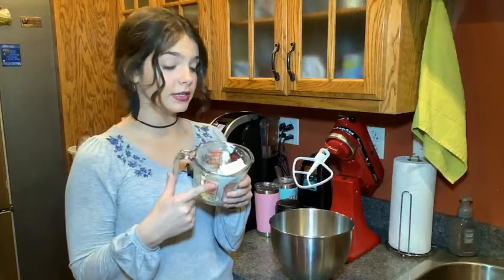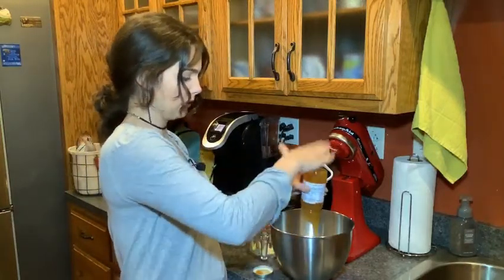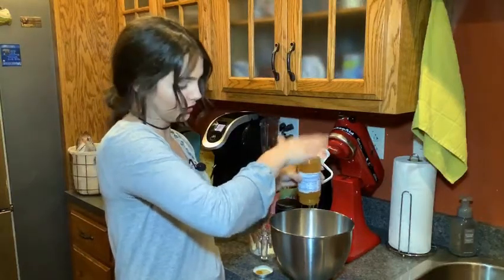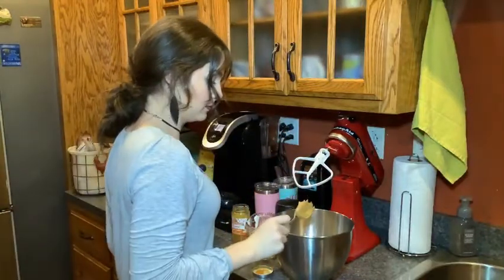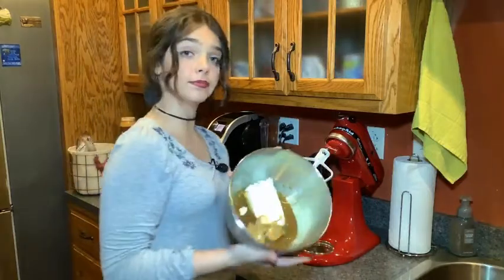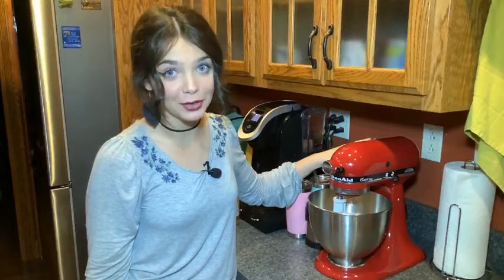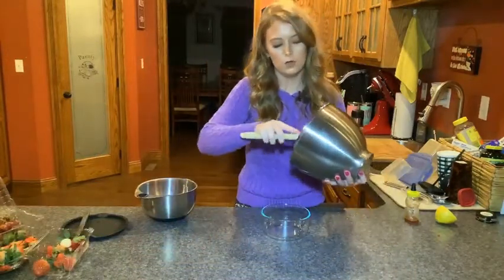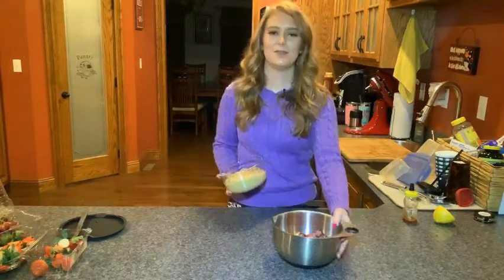KENTUCKY KITCHEN: Fruit Dip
Join Aleah in the kitchen as she makes a tasty Fruit Dip you are sure to enjoy.